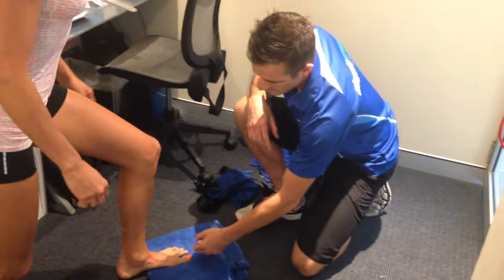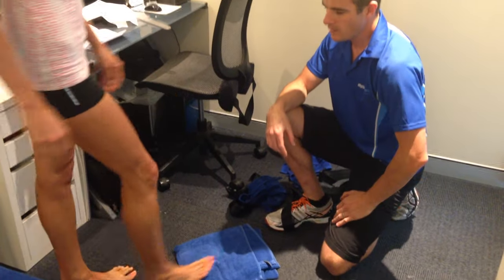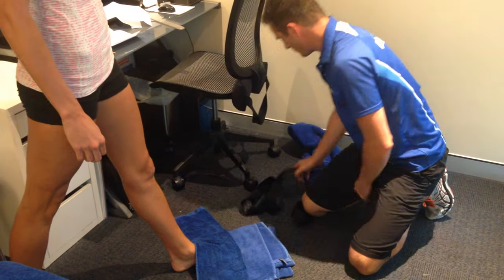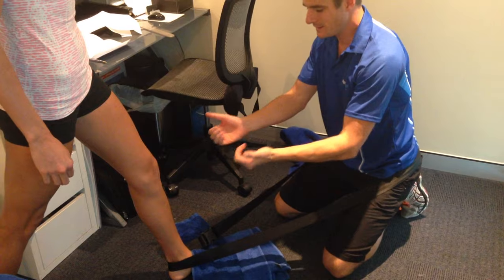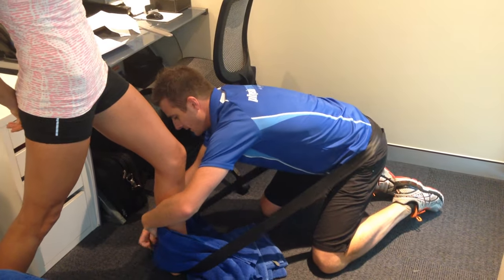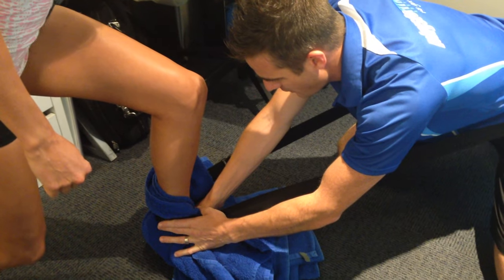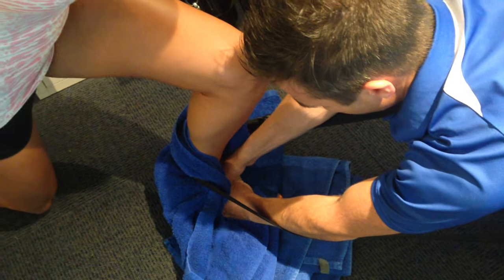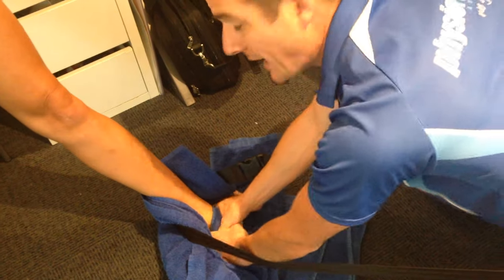How to increase ankle range of movement after surgery | Feat. Tim Keeley | No.14 | Physio REHAB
Watch how Principal Physiotherapist Tim Keeley demonstrates how assisted joint mobilization with a seatbelt and towel in weight-bearing standing helps increase dorsi-flexion in a patient's ankle post-surgery / fracture.